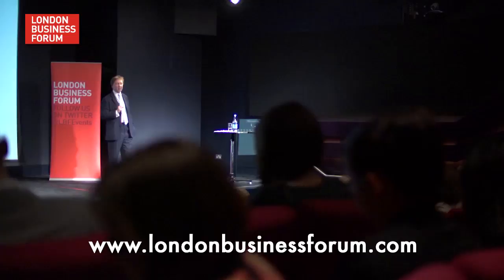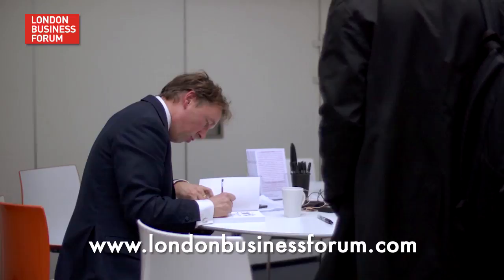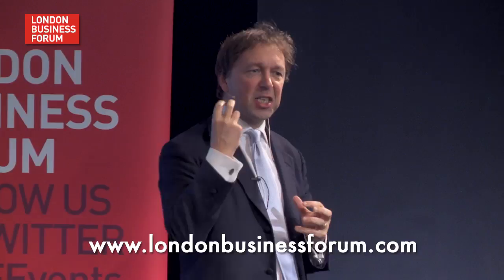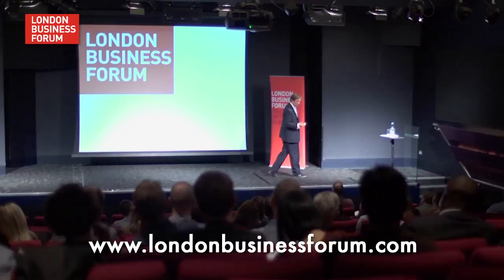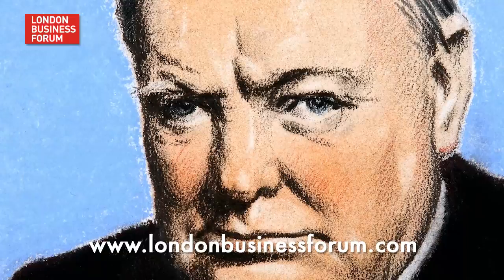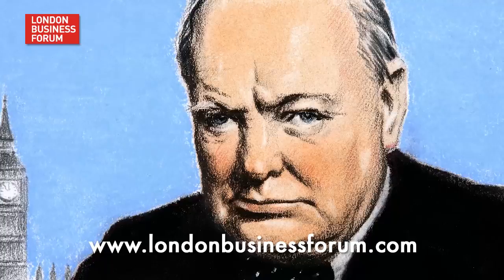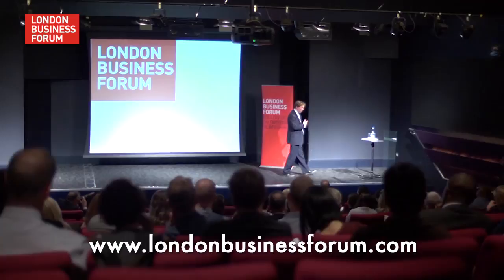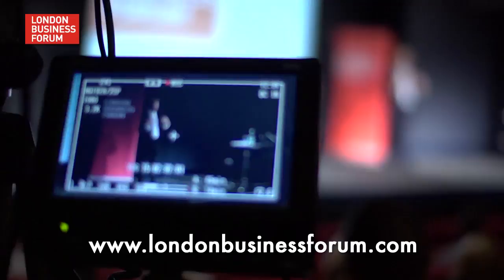Philip Collins - Great Presentations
As former speech writer to Tony Blair, Philip Collins understands a thing or two about how to deliver memorable presentations. Here he shares his top tips.